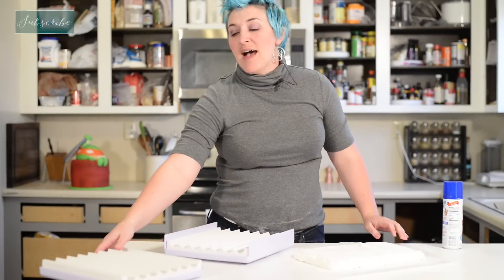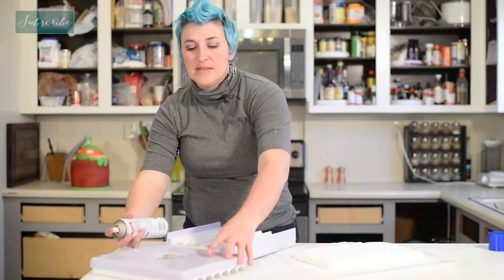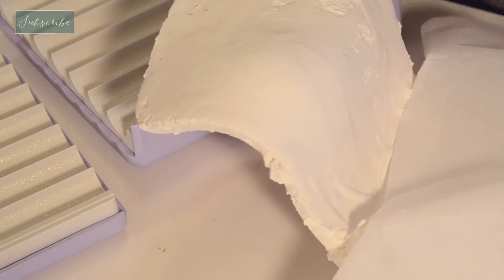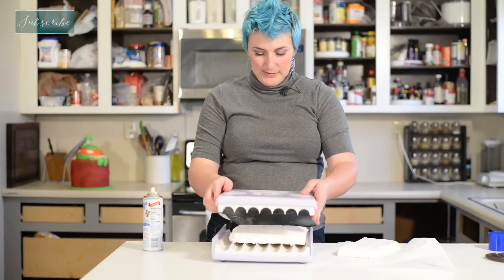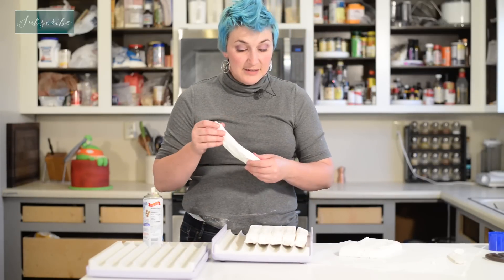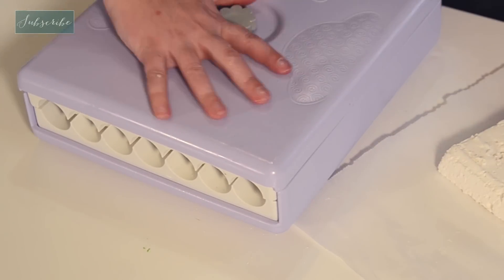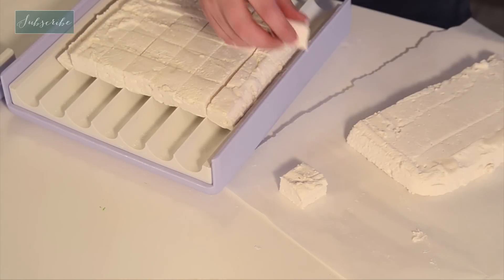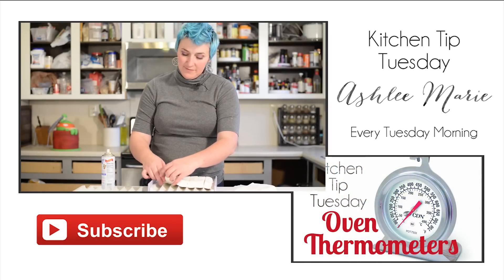How to easily cut homemade marshmallows - kitchen tip 2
I LOVE homemade marshmallows BUT it's always been SUCH a huge pain to cut them... not anymore! I tried using my Cake Ball Roller and VOILA it works like a charm!
______________________________________↓↓↓↓↓↓ CLICK TO GET LINKS TO RECIPES ↓↓↓↓↓↓↓↓ _______________________________________